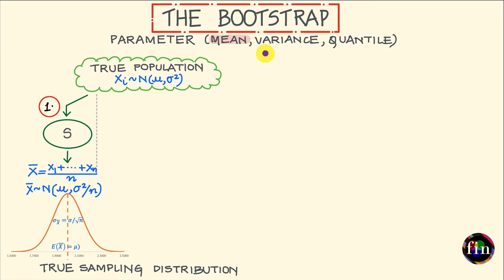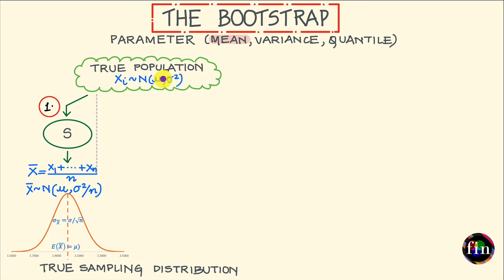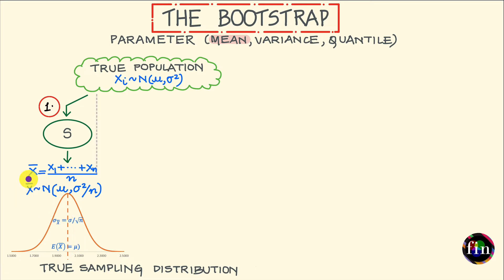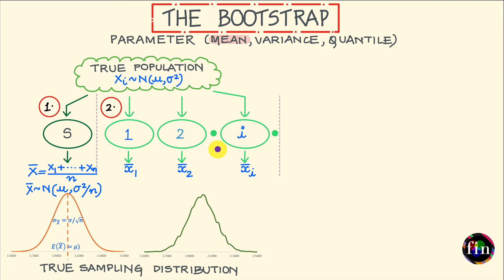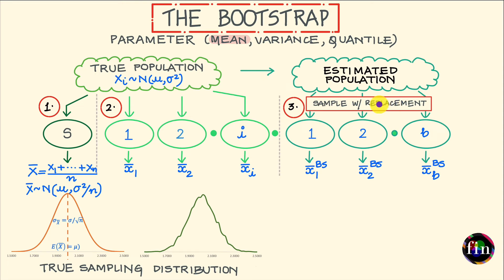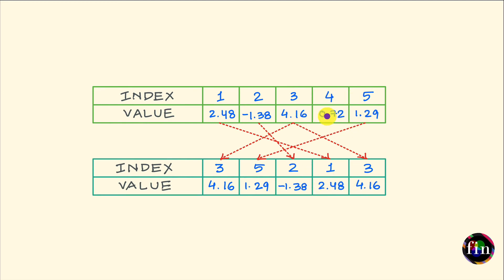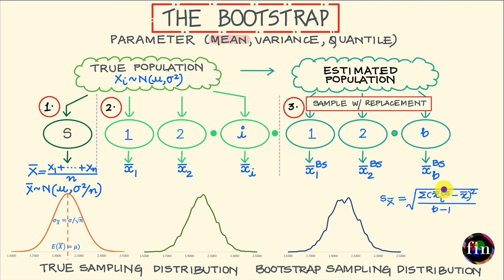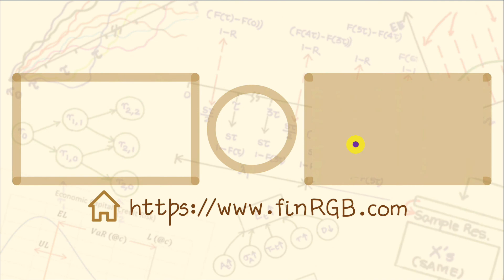Bootstrapping | Bootstrap Resampling in Statistics | CFA Level 1 | FRM Part 1 | FRM Part 2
In this video from the FRM Part 1, FRM Part 2 and CFA Level 1 curricula, we explore this simple yet powerful statistical technique called Bootstrap. This technique can help arrive at the statistical properties (standard error, sampling distribution) of your chosen estimator for a population parameter without resorting to difficult to defend mathematical assumptions and analysis. For instructional videos on FRM Part 1 and FRM Part 2 preparation, please browse over to the course pages below: